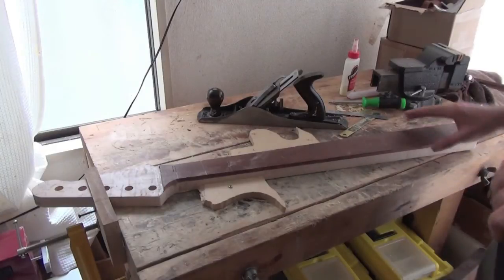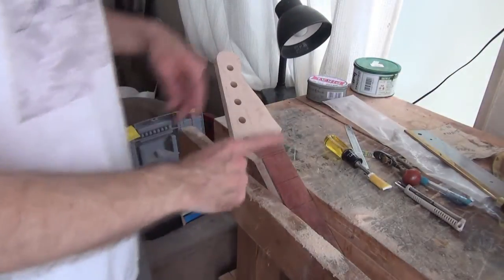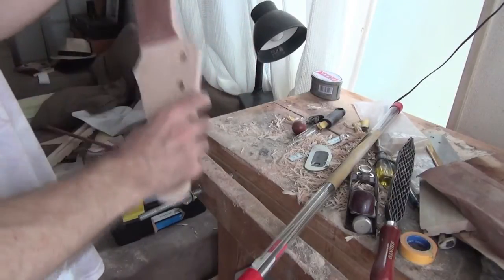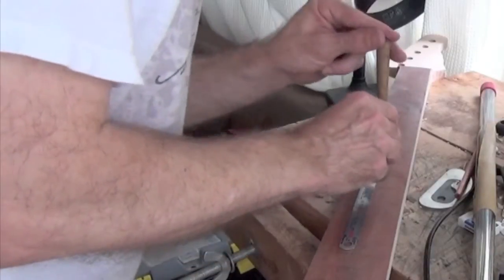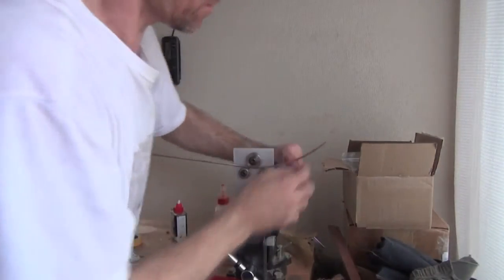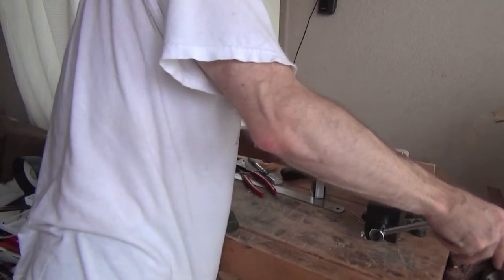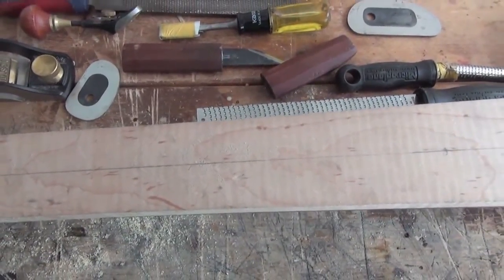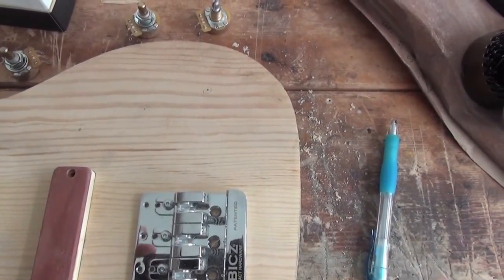Hand Tool Bass Build Seven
This is the seventh part of a video diary of a bass build, using only hand tools and undertaken in a small apartment in Tokyo. In this video, I radius, fret and inlay the neck, making my own inlays from baked clay, then carve it - including the headstock transition - after which I create the control cavity in the body.